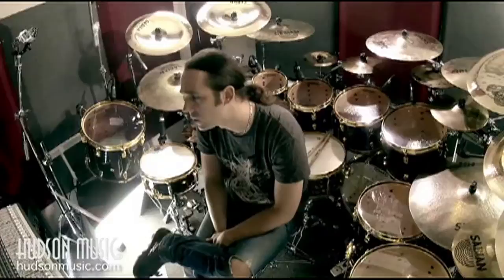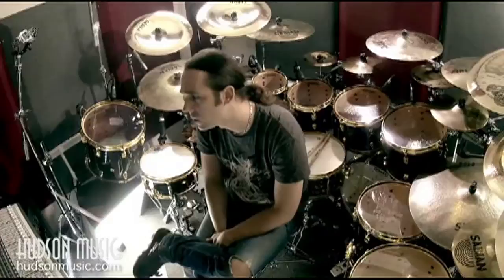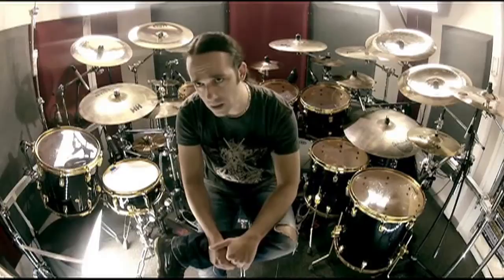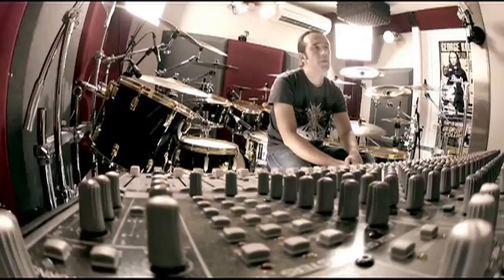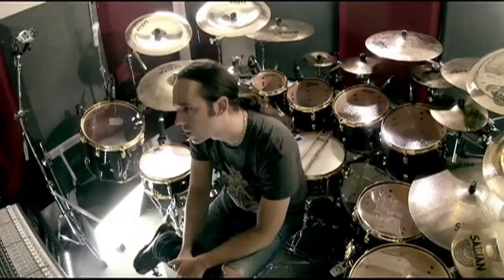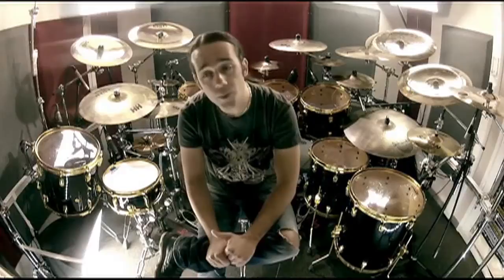George Kollias: Introduction to Intense Metal Drumming II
George Kollias talks about his "Intense Metal Drumming II" video.

Providing multiple workouts and specific concepts, Intense Metal Drumming II is a highly educational product that goes beyond "licks" and gives you a meaningful program that can help you in pushing your abilities to the next level. Topics covered include blast beat concepts and workouts, extreme fill-ins, developing speed around the kit, and odd time concepts. George also covers reading concepts, practicing systems, general tips, and warm-ups, which take this DVD beyond just "metal" and make it useful and helpful for drummers of all styles. Another highlight of the DVD is a complete section on double bass speed, control, balance, and expanded vocabulary.